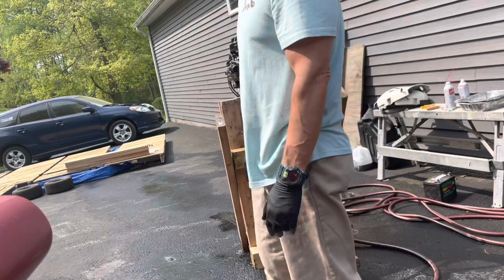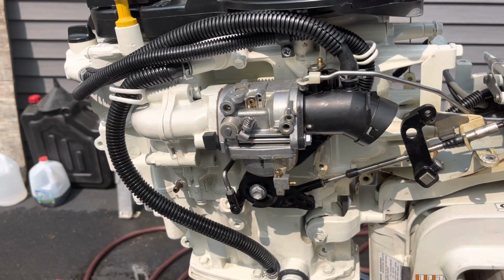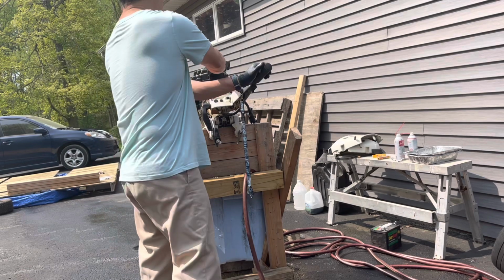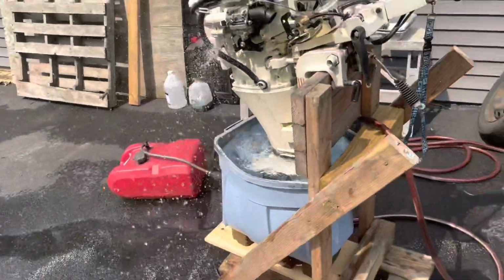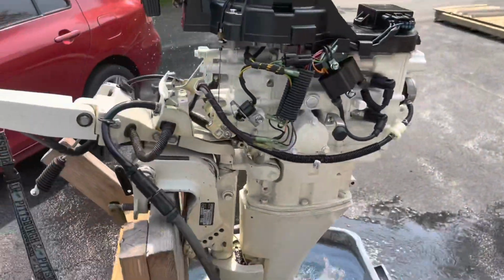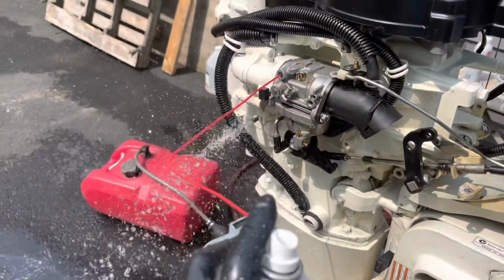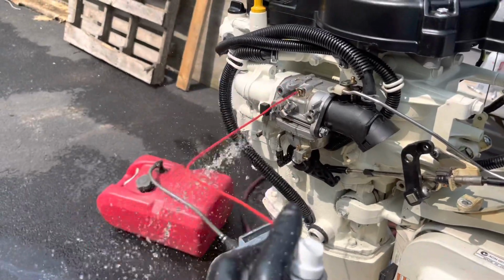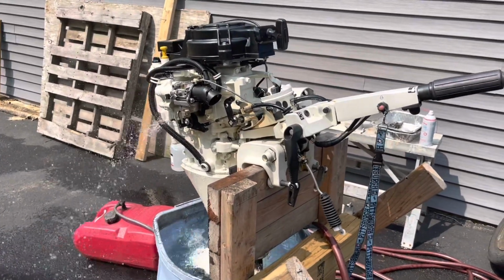Johnson 9.9 2002 J10R4ST carb clean and repair.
I know I don’t show it here but I took the carburetor off opened it up cleaned out the bowl and cleaned out the main jets. At that point I had decent top end but not great and no low end and no idle. It would just quit when I tried to idle.
The last step was to clean out the Idle jets and I show that here.

Here is a link to some carburetor parts for this carb if you need it. You will notice that this engine is listed under a couple different number models that are very similar to each other. Good luck. Great engine when running right!